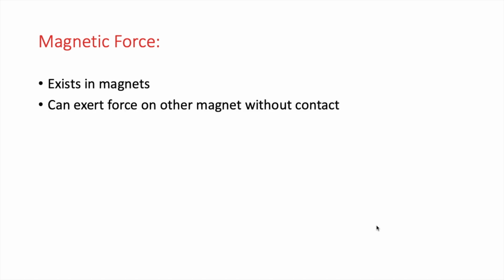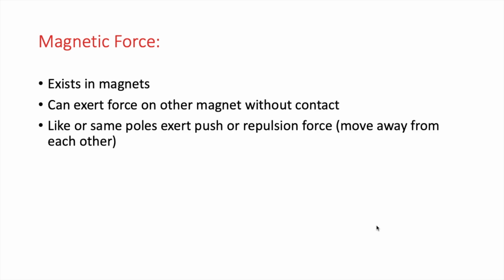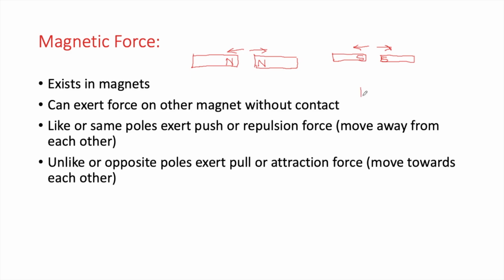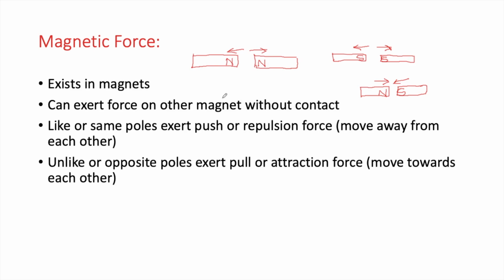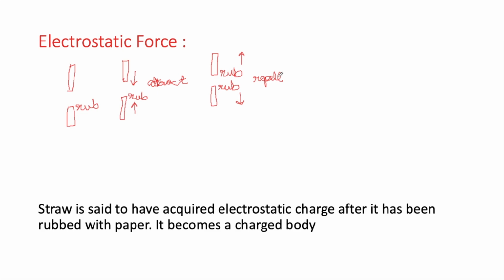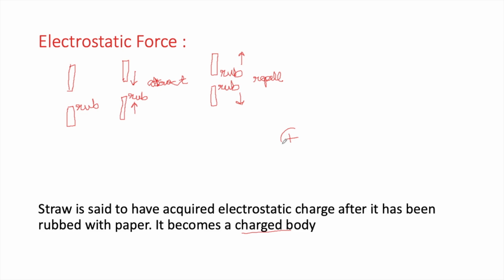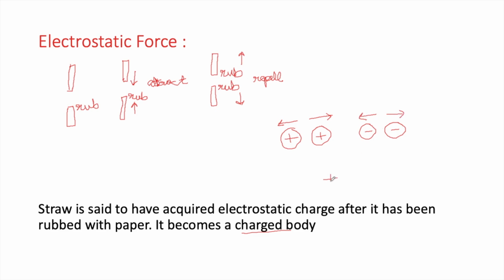Force And Pressure | Ncert | Class 8th | Science| Physics | Chapter 8 | Study | Educational |Part VI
Ncert
Class 8th
Science book
Physics
Chapter 8
Force And Pressure
Study
Educational
Part III

Click on the bell icon too to get notifications for new videos.